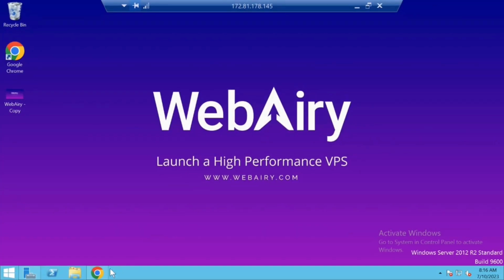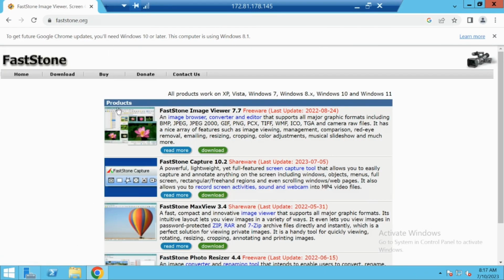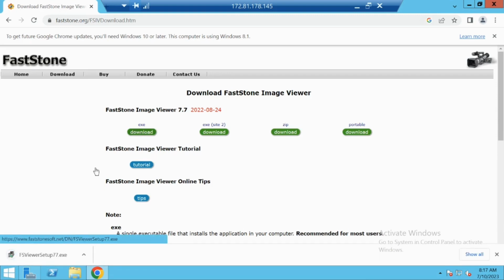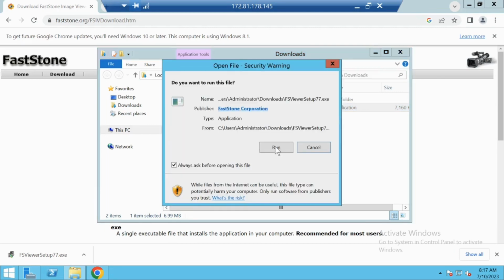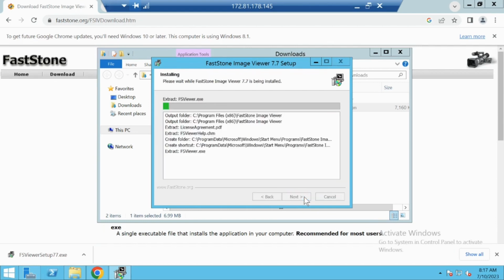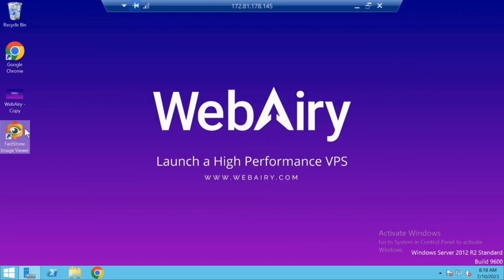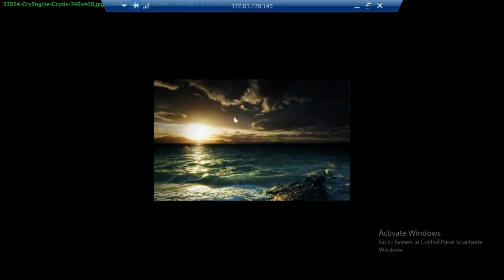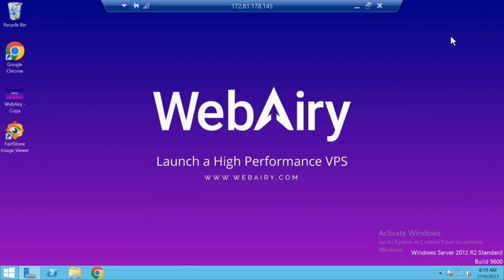How to Install Image Viewer in VPS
Hey Everyone, in this video we learn how to Install Image Viewer in VPS?

WebAiry specializes in providing extremely high performance and affordable VPS services for many applications and with various different specifications, located in multiple data centers around the world.